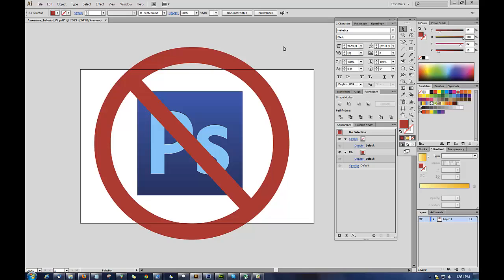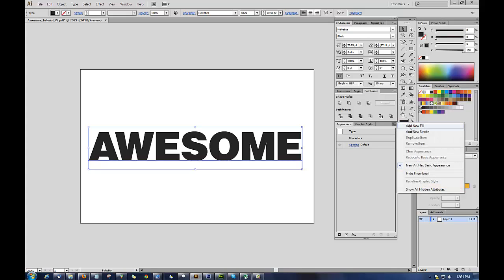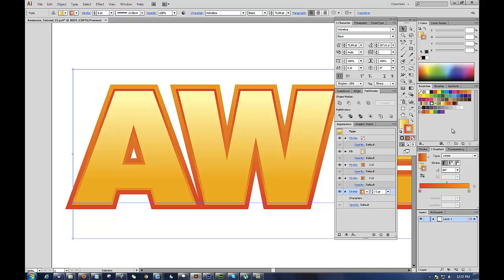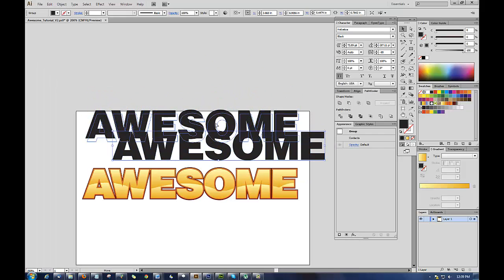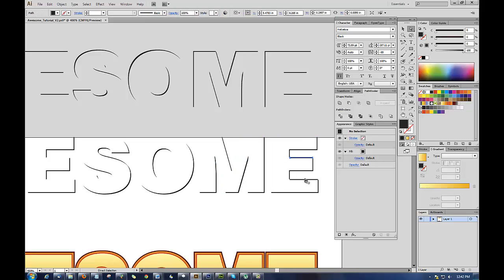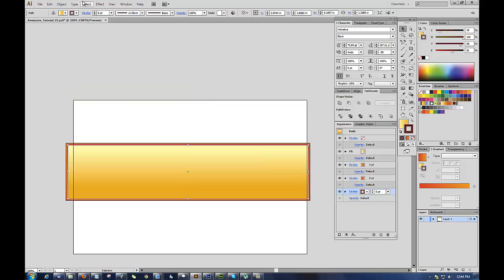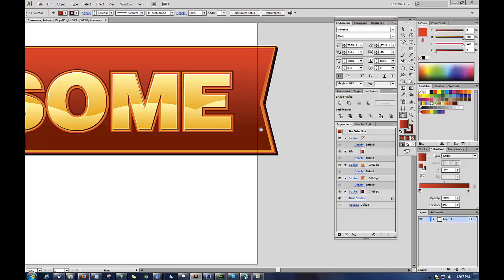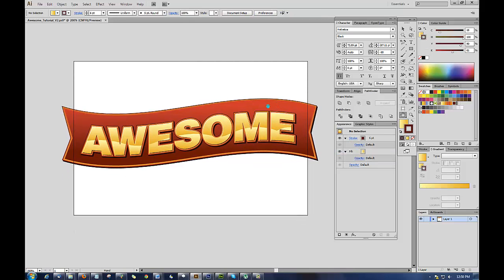Easy and Awesome Text and Bevel Effects for Adobe Illustrator CS6 and Below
Simple Tips and Techniques to Make Cool Looking, Sexy, Professional Text Effects and Bevels in Adobe Illustrator CS6 and Below

Learn Why Illustrator is Better than Photoshop for Logo Design and Text Layout for Packaging Design, Posters, Brochures. Learn to Beat Your Addiction to Photoshop and Make the Switch to Illustrator.

Note: There are many ways to achieve the same highlight and shadow bevel effect from outlined text. Others include Pathfinder/Trim and Pathfinder/Knockout Back. The method in the video is kind of a clunky way to do it but I just keep doing it out of habit. Whatever works for you is fine, experiment and have fun.

See real world examples of these techniques in my product package design portfolio

Tech Specs for people who are into this stuff:

I use a Wacom Intuos 4 medium size tablet. If you are a serious artist you MUST have a tablet. At the very least get a Wacom Bamboo. They're like $50. I'm running a custom rig that I built myself back in 2009. It's a Windows 7 64 bit box with a Asus P6T Deluxe V2 motherboard. It's got 12 GB Corsair DDR3 RAM, a Pentium i7 920 CPU, a Nvida GeForce GTX 280 graphic card, six WD Caviar Black 1TB drives in a RAID 1 configuration. My OS and programs are on one RAID array, and the other two RAID arrays hold my files. I also have two RAID 1 external drives for additional backups. Rounding out the system is a Corsair XT 750 power supply, two 1000 watt UPS backups, a USB 3 PCI Express card, an eSATA PCI express card (I ran out of SATA ports with so many hard drives) a HD Pro Logitec webcam and a pair of DVD burners.

There are a lot of excellent ink and color tutorials on the web, so what is different about this tutorial?

1.  Real time. Unlike those speed drawing tutorials that blow your mind but teach you nothing, this one is a true speed drawing tutorial as it's in real time. No cuts and no sped up sections to hide the true time it takes.

2. Learn a simple and easy technique for making text look cool in Illustrator.

3. Vector. In the print industry vector rules the roost so those Photoshop text tutorials aren't very helpful for someone who's primary concern is clean reproduction in all mediums including brochures, t-shirts, posters, trade show booths, video and packaging.

These methods are limitless in there application and manipulation so with mixing and matching a few basic techniques you can create an infinite number of possibilities.

These techniques look particularly good on logos, packages, posters, banners, and brochures.